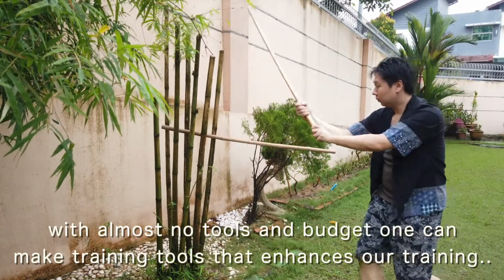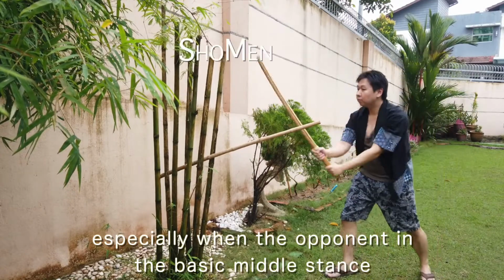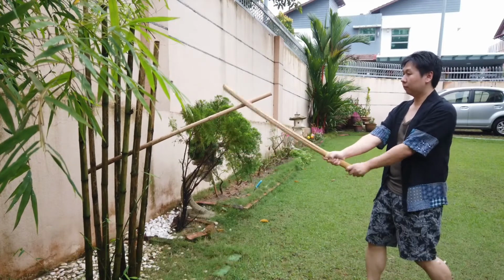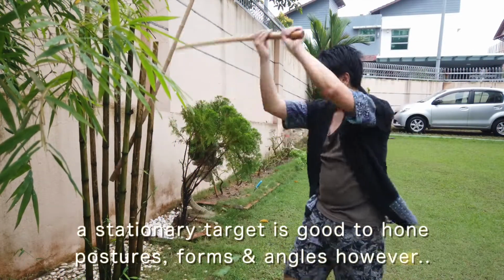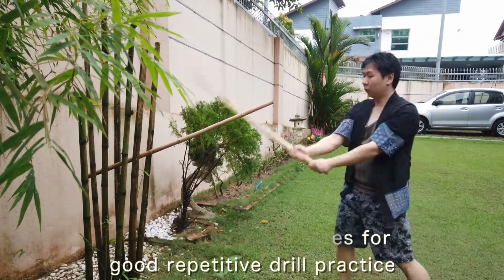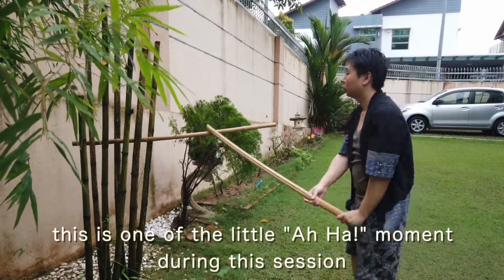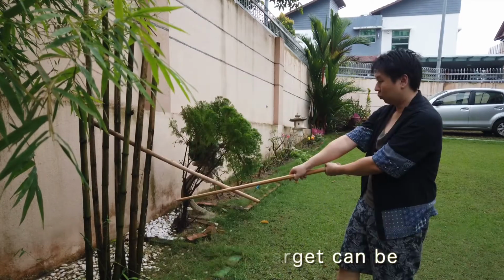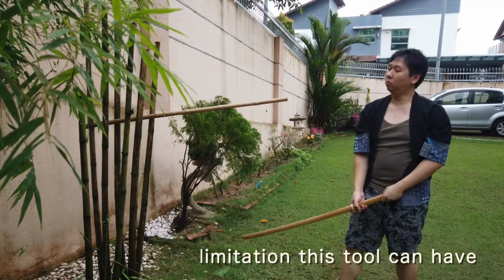Bokken practice on DIY training dummy : Does it work? : Namazu Ryu Saiken Archive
Any Budoka, Japanese Sword Enthusiasts, Sword Performers & Dancers & even Backyard Swordsmen & women are welcome! Join the conversation!

archiving a lost DIY practice dummy to open  discussion on the effectiveness  of a dummy practice in the martial arts - specifically in the sword arts/kenjutsu world.

My practice dummy is made entirely of Bamboo trees & poles, and i am using the training dummy purely as a way of self discovery and some cardio workouts.

As always please consult with your Dojo & sensei's if training with a DIY dummy is beneficial for your practice. If nothing else (as long you are mindful of it) there is no harm in doing cardio with it.

This could be a first come first serve basis, so when you do use the code, do let me know, thanks!

Currently It is a work in progress to provide the best value for long time fans & friends for your continuous support. But feel free to come over, drop me a line, comment on what could be of added value to you with the platform, or just simply would like to buy me coffee :)

thanks again & highly appreciated! sincerely Namazu-san